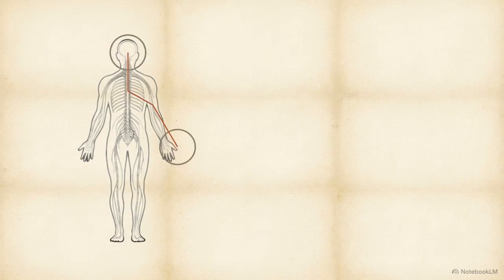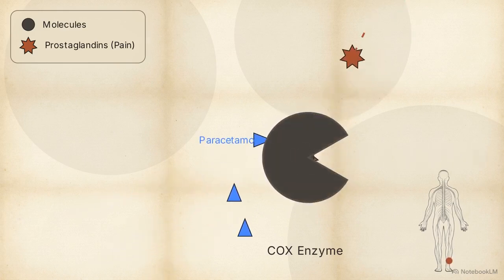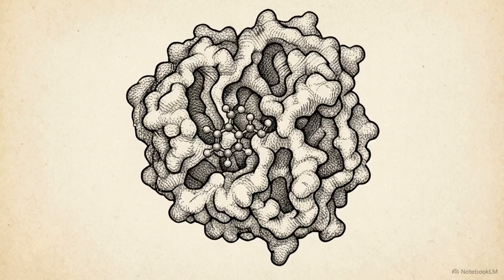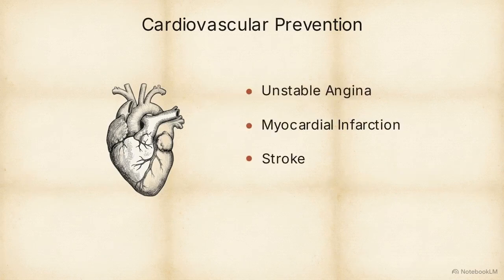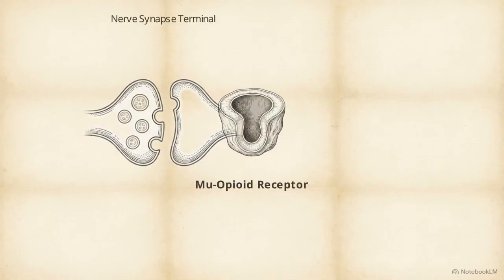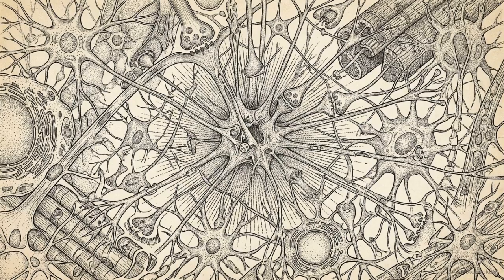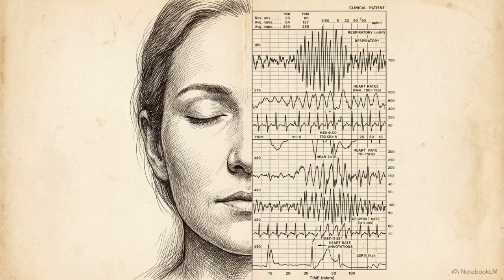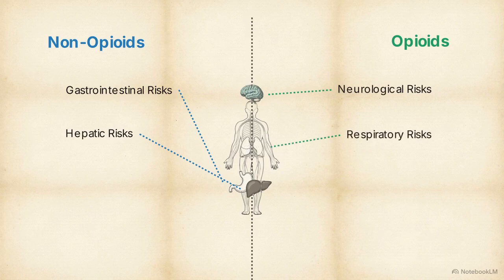Master Analgesics Fast 🔥 | Pharmacology Simplified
💊 Analgesics Made Easy | Types, Mechanism & Uses (Pharmacology)

Welcome to Pharm Xpert! In this video, we break down analgesics (painkillers) in a simple and easy-to-understand way — perfect for students and healthcare learners.

🔬 What you’ll learn in this video:
 • What are analgesics?
 • Classification (NSAIDs, Opioids & more)
 • Mechanism of action explained simply
 • Common uses & examples

📚 This video is especially useful for:
Medical, Pharmacy, Nursing & Allied Health students.

We simplify complex pharmacology concepts so you can learn faster and remember longer.